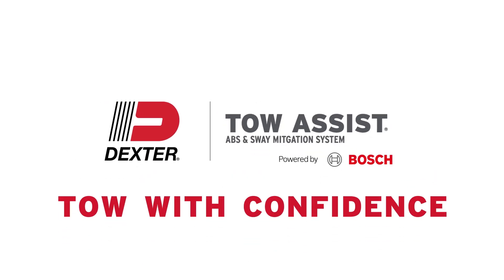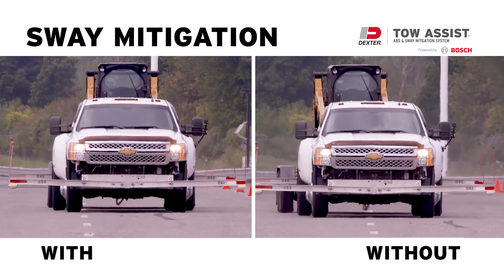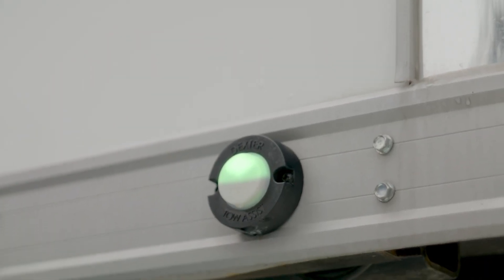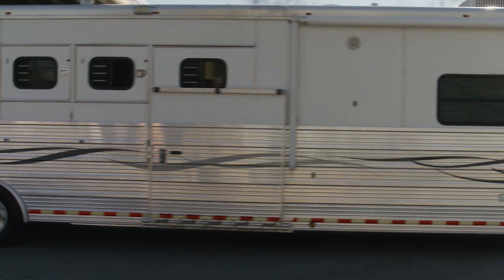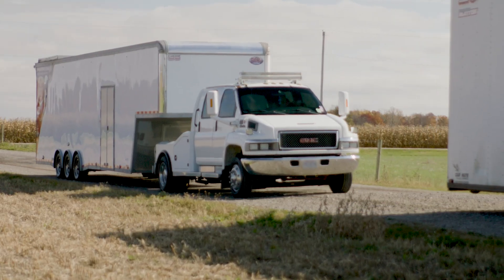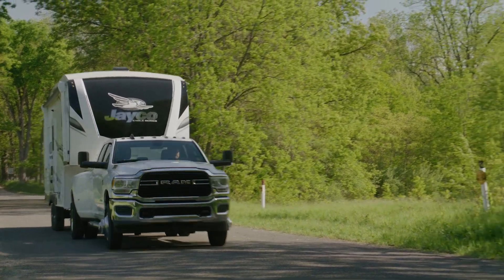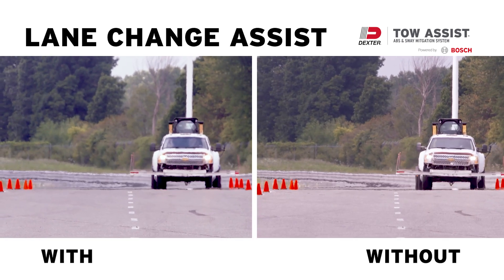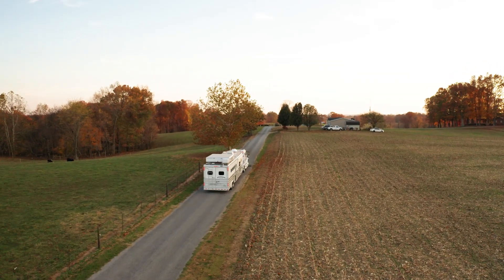DEXTER TV - Discover Tow Assist Revolutionizing Trailer Safety and Performance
Tow Assist is a groundbreaking system that combines an anti-lock braking system (ABS) with advanced sway mitigation and real-time diagnostics. With features like automotive-grade components, waterproof connectors, and compatibility with all brake controllers, your towing experience will be safer and smoother. Dexter has partnered with Bosch, a leader in automotive safety technology, to bring proven intelligence and reliable functionality to the trailer towing market. Tow Assist will transform your driving experience with your trailer or RV. Experience next-level technology today!